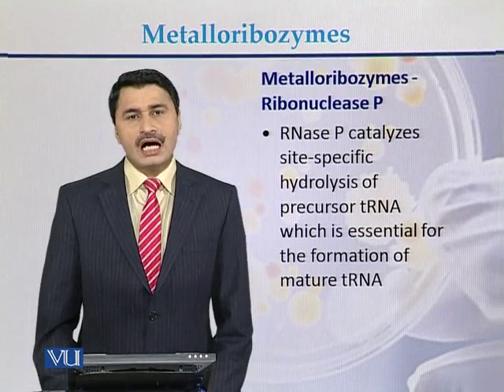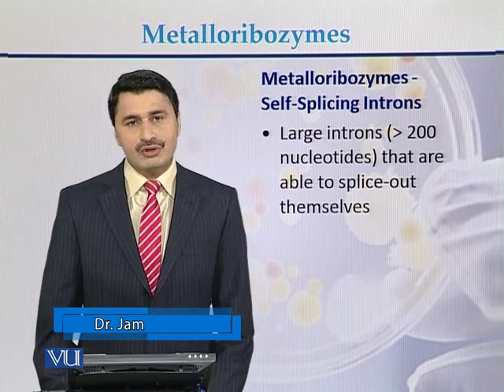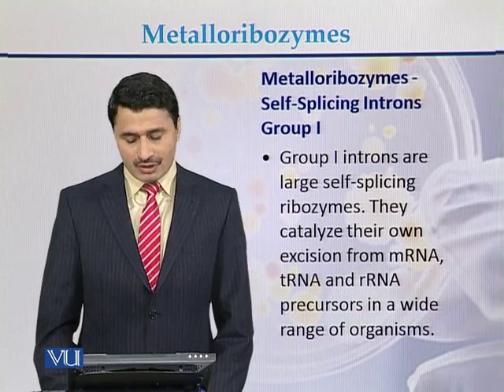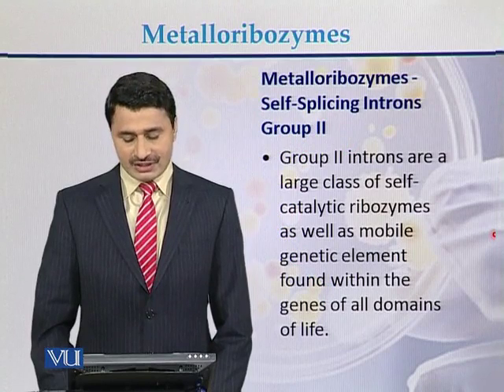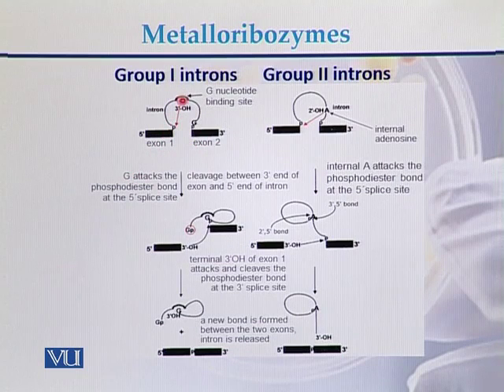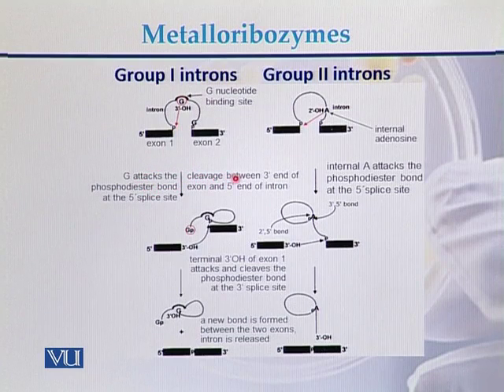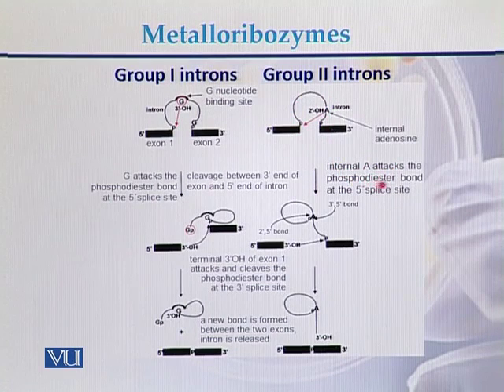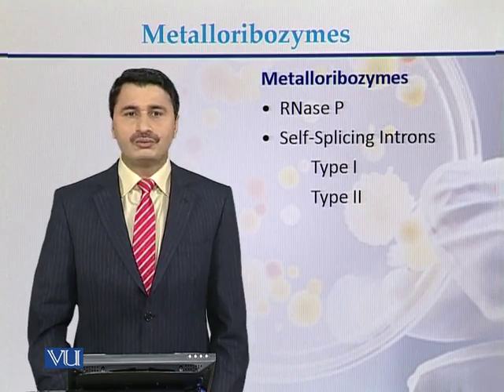BIO502_Topic195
BIO502 – Genomics
Topic: 195